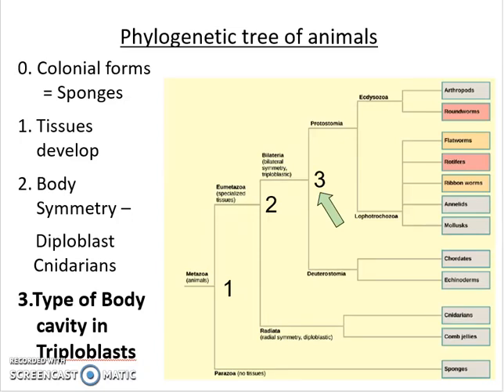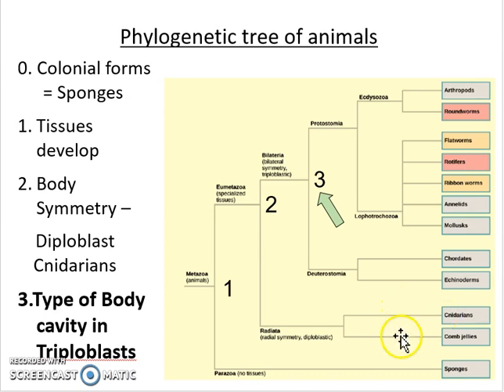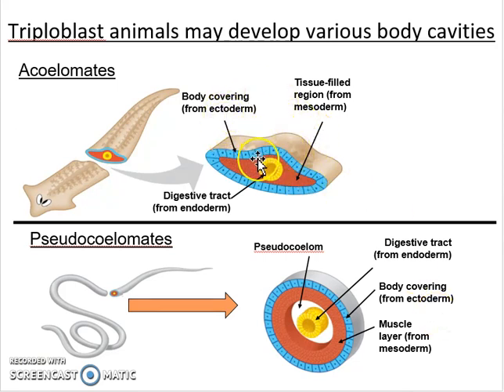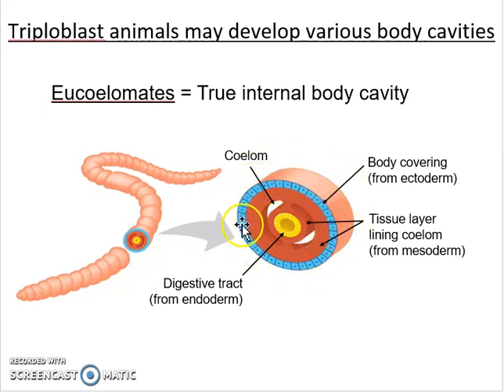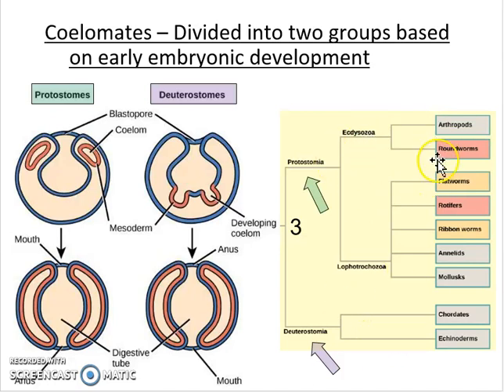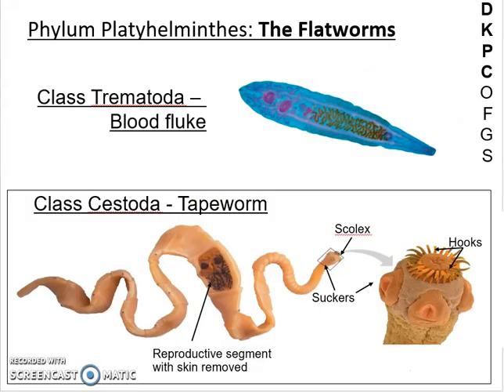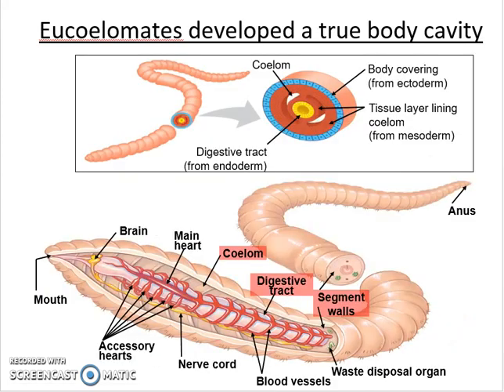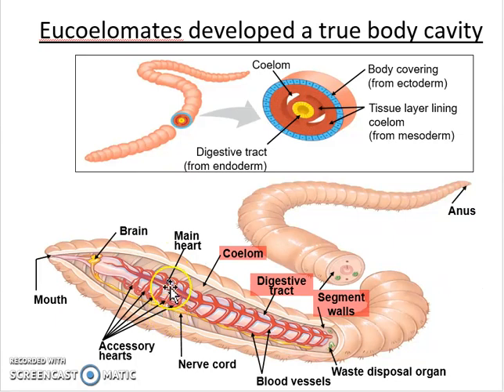Animals part 2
Development of body plans and specialized tissues in animals